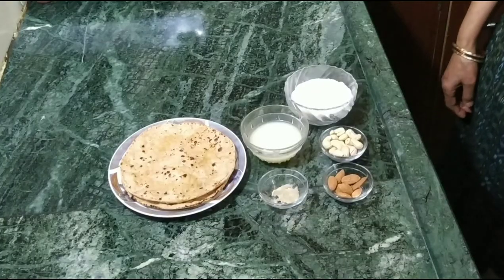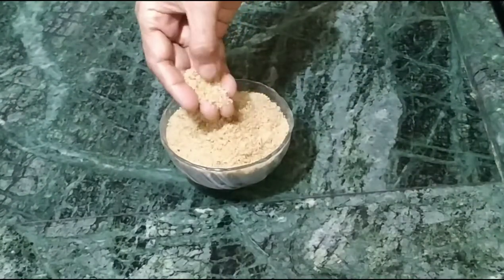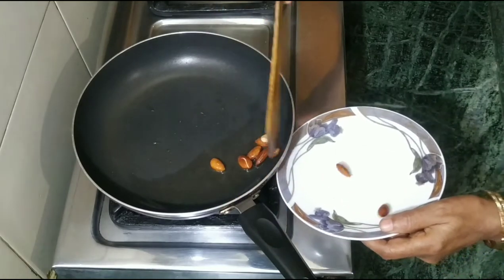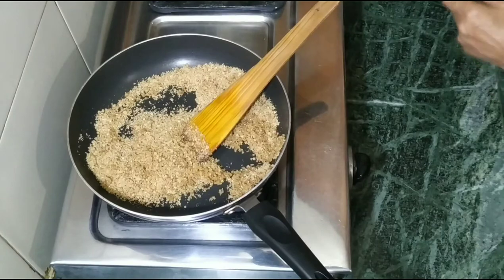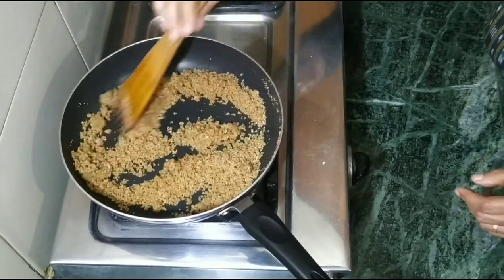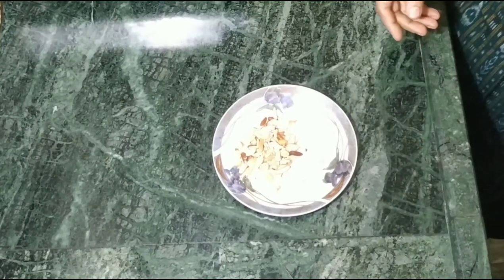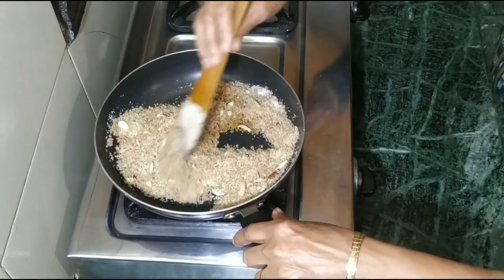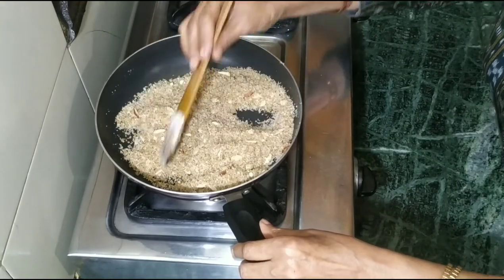Churma | रोटी का चूरमा | Roti ka churma | Roti Churma Recipe | रोटी का चूरमा with Dilli Wali Aunty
बासी रोटी का चूरमा | बची हुई रोटी का चूरमा कैसे बनाएं | Roti Churma Recipe | Basi Roti Ka Churma |

Roti Churma
(बासी रोटी का चूरमा )
Recipe for 02 Persons

Ingredients

2 Roti
4 Regular Spoon Desi Ghee
½ Bowl Bura (Dry Sugar)
10-12 Pcs Cashews
8-9 Pcs Almonds
¼ Regular Spoon Elaichi Powder
½ Bowl Water

Roti Choormaa
Basi Roti ka Choormaa
food channel
khana khazana
taste of india
indian flavor
food
food channel
foodie
khana khazana
taste of india
indian flavor
rice
vegetable
remedies
spices
atta